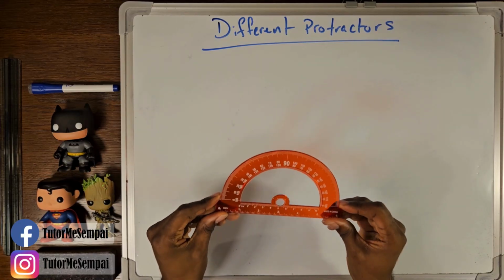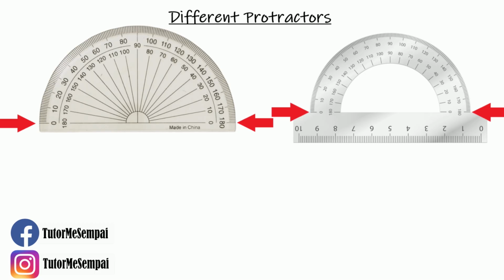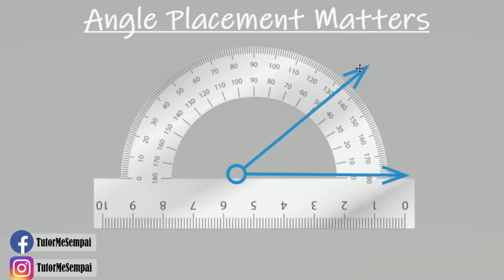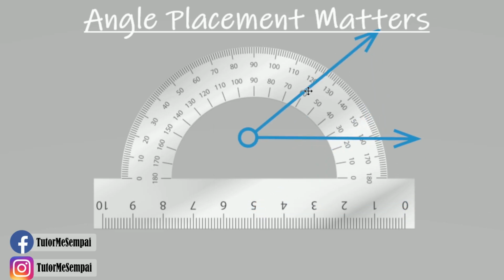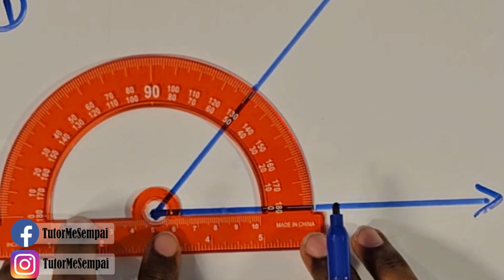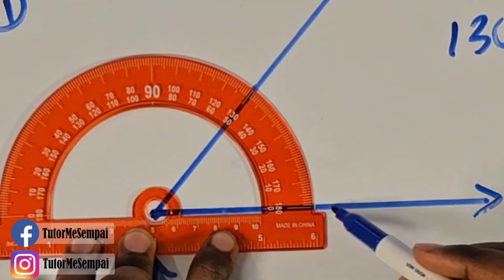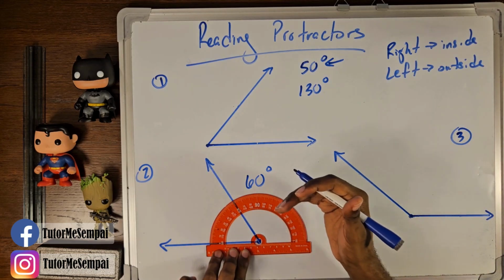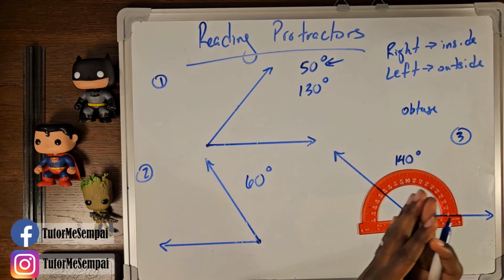Measuring Angles in Geometry Explained | Grade 4 Math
📚 Learn how to measure angles the easy way!
In this Grade 4 math lesson, we’ll explore how to use different protractors, why angle placement matters, and how to correctly read protractors. By the end, you’ll be confident measuring angles step by step.

⏱️ Timecodes
0:00 - Different Protractor
4:16 - Angle Placement Matters
6:57 - Reading Protractors

🎓 Perfect for students, parents, and teachers looking for a simple explanation on how to measure angles with a protractor.

🎵 Music Credit
Song: Happy
Composer: MBB